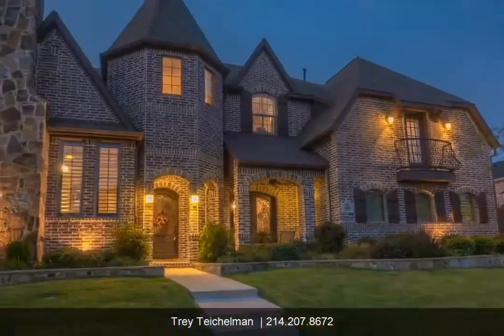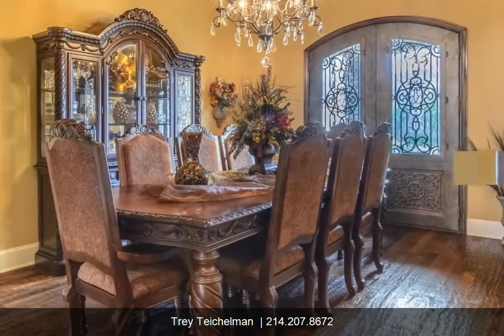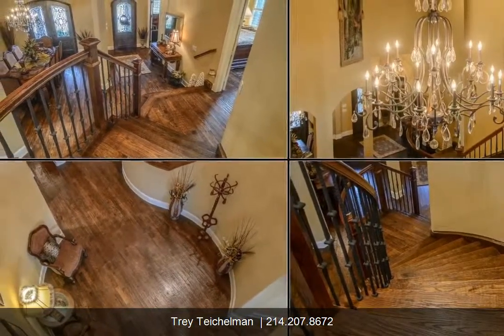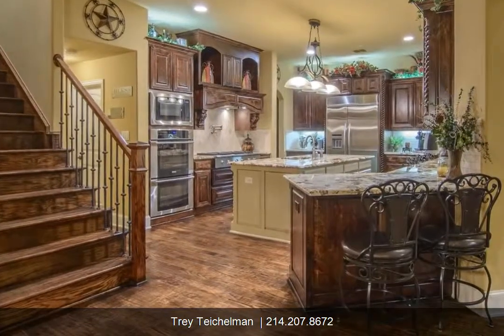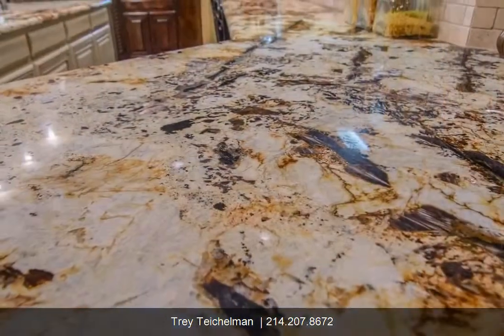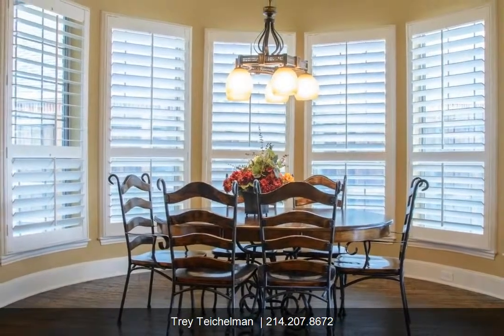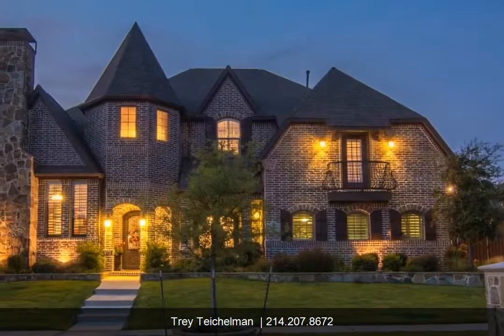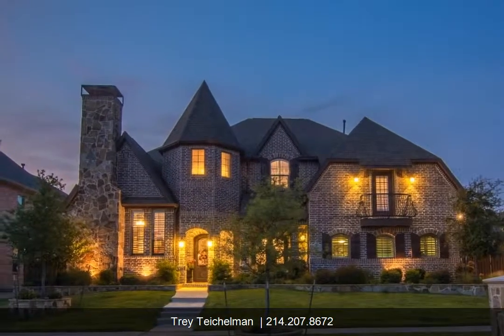4086 Forest Park Lane | Trey Teichelman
IMMACULATE, JUST-LIKE-NEW, Custom Shaddock Home with all the upgrades! 90% hand-scraped hardwoods, including double staircases. Huge, open kitchen, top of the line 6 burner gas stove, double oven, built-in refrig, exotic granite in kitchen & butler.  2-tiered media room the size of a 3 car garage! Spaceous master suite with walk in shower,jetted tub with fireplace and great view of backyard.  PARADISE backyard with ENORMOUS pool, slide, diving board, waterfall, outdoor living space, TV, built-in grill & privacy fence.